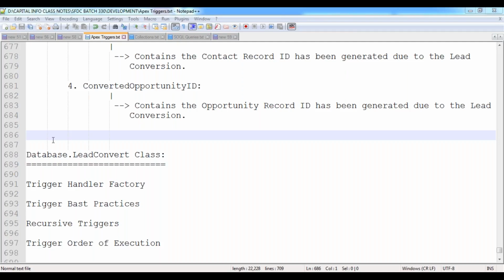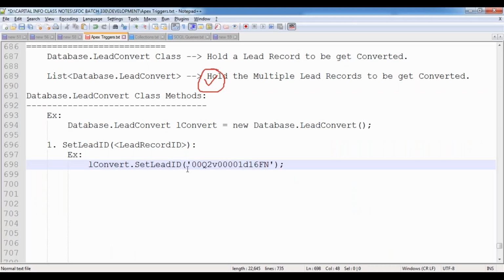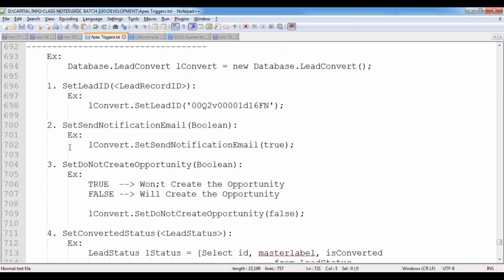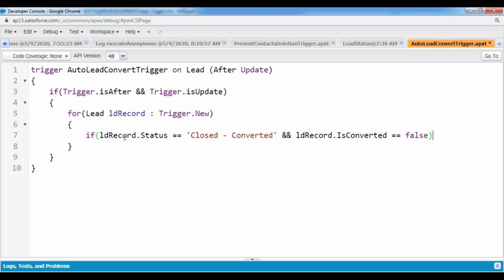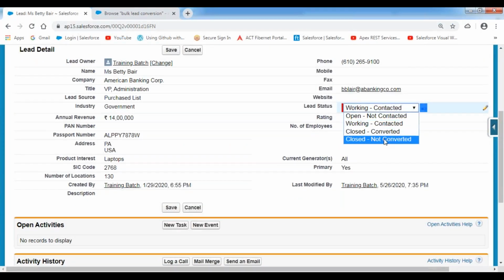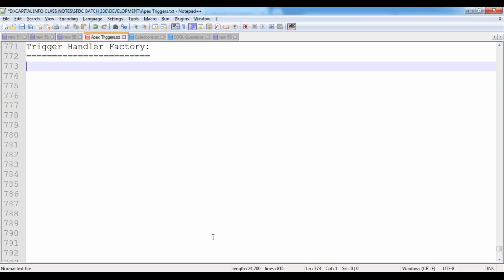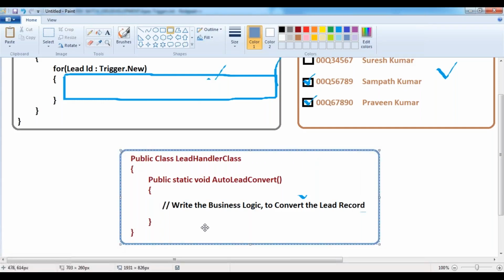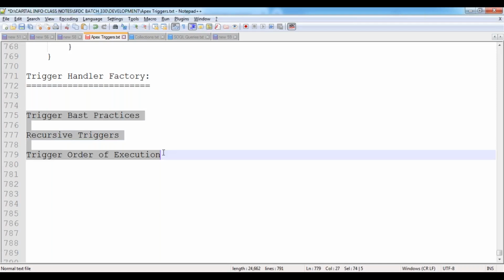Session 57 Bulk Lead Conversion Trigger Handler Factory